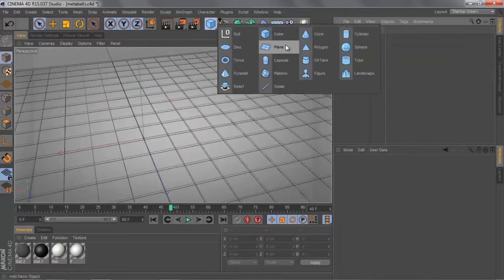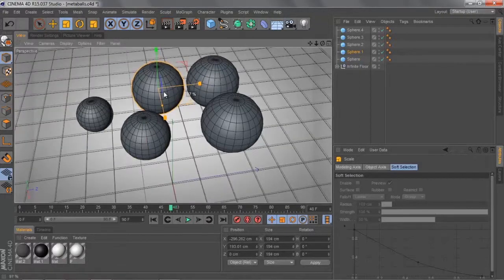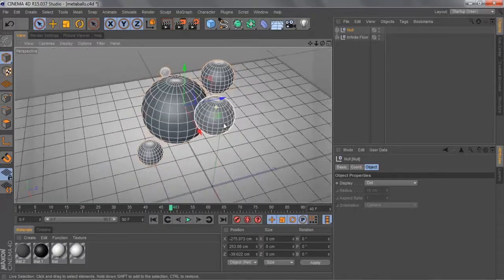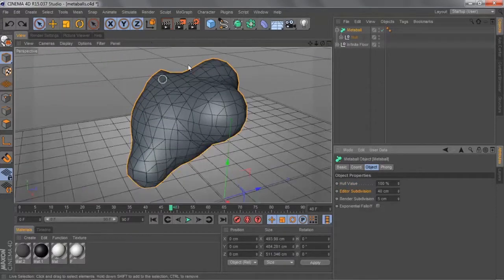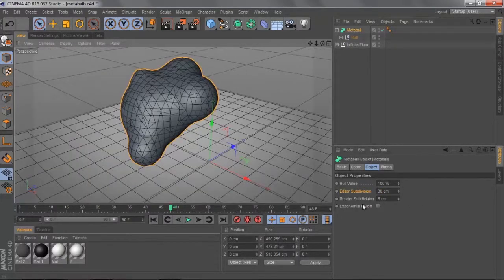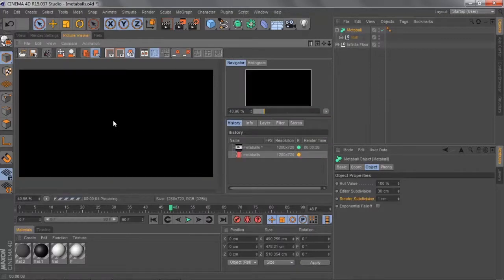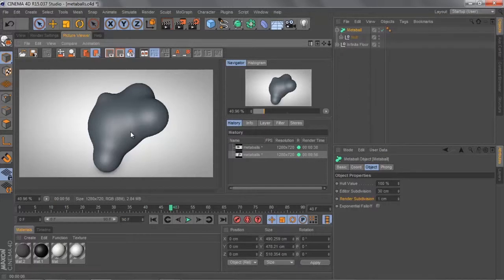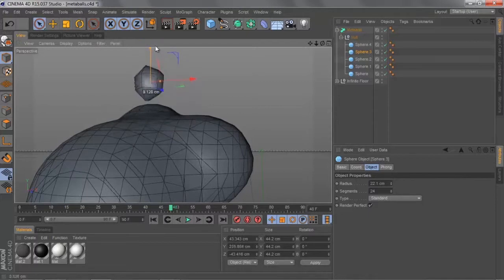Lesson 8 - Using Metaballs - Cinema 4D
Here we'll have fun learning how to play with the metaball object.

LOVE BLOGS?